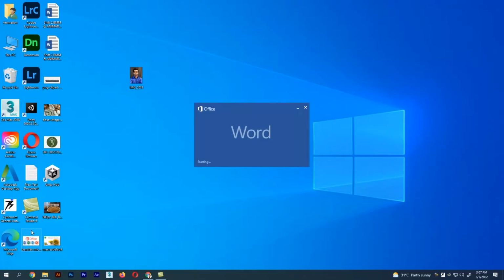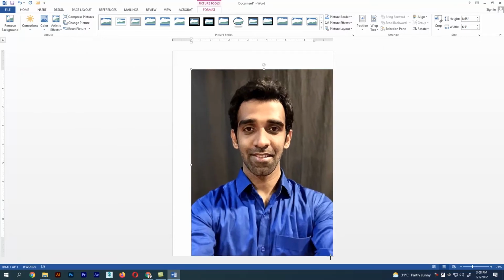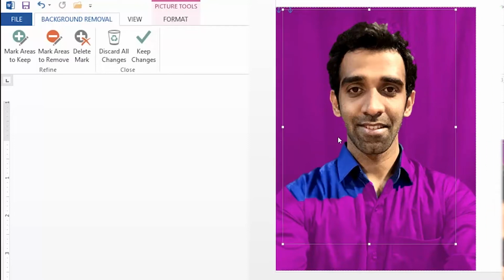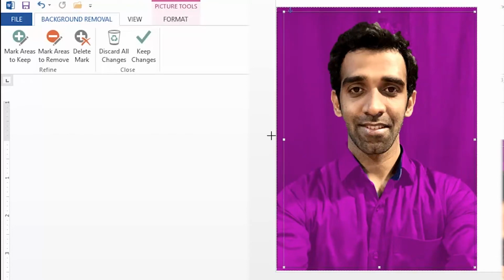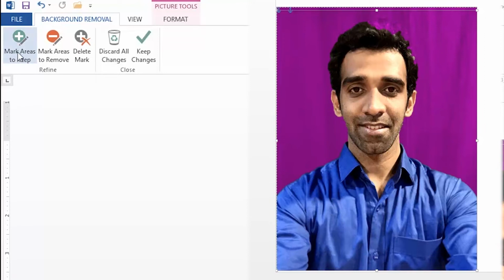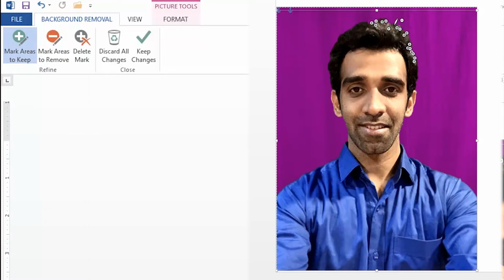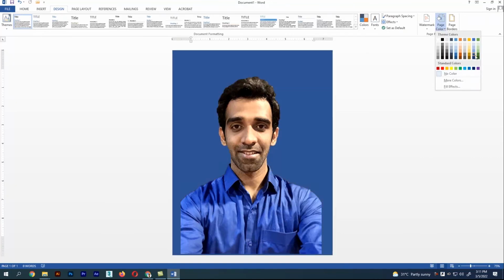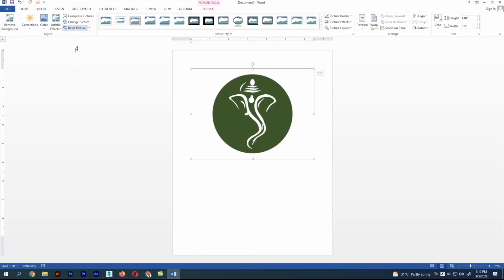background removal in Microsoft Word | Class - 2 | MS tutorial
Class - 2:

In this video we are going to see how to remove background using MS word in 2 minutes.
The tools which we use to remove background is super cool.

Do watch the video & support.